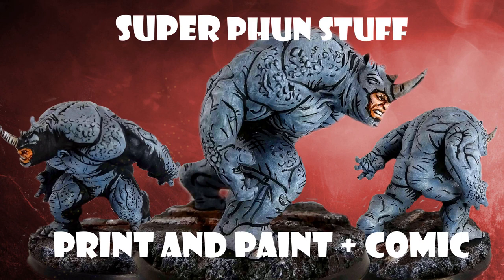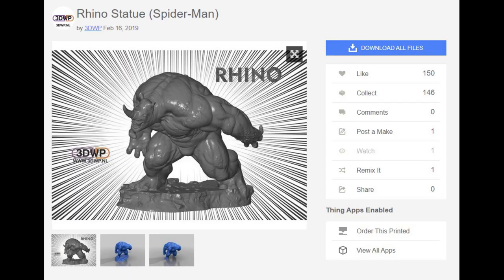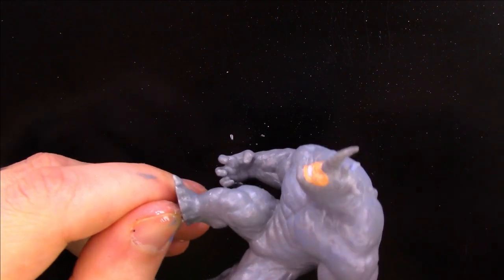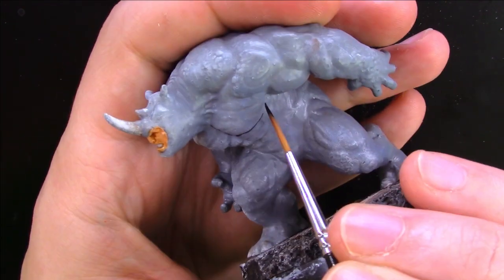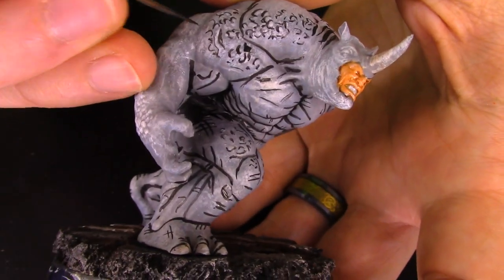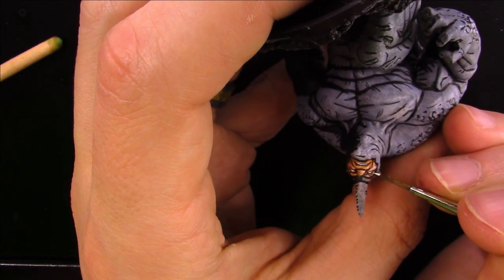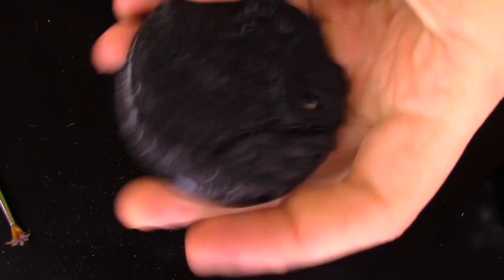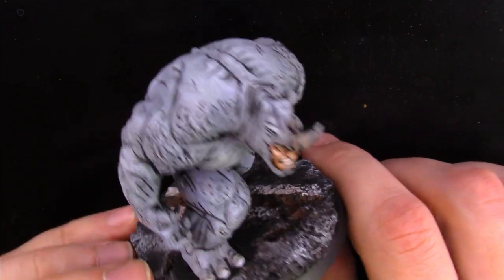Print and Paint - Episode 12 (Comic Style)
A special kind of print & paint video that includes a comic style and a new street base. Today we paint our newest printed mini, the Rhino. He has a really simple color scheme, so we try to spice things up with a good use of colors and inks. This mini was super easy and fun to make. Anyone can do this at home, just need some patience and creativity. if you do try this at home, let me know in the comments, or through email; I would love to post your work on my channel.